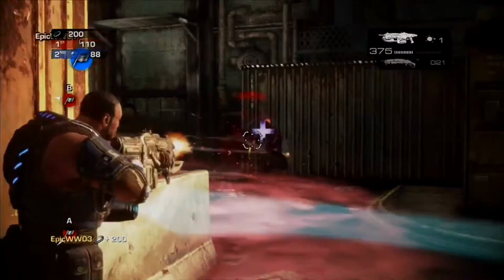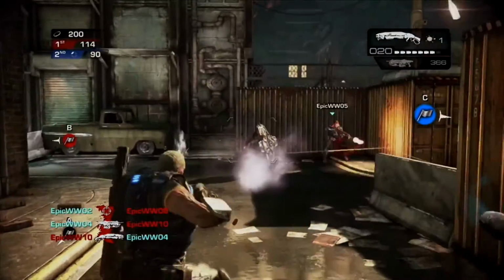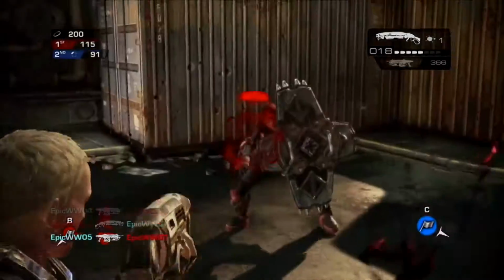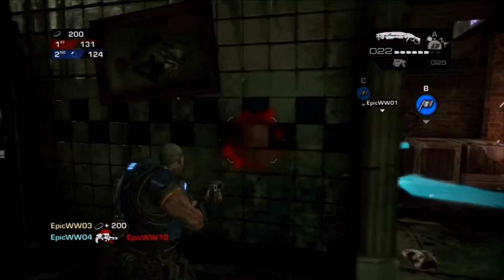Gears of War Judgment Domination GamePlay